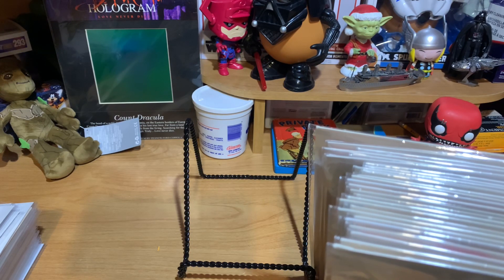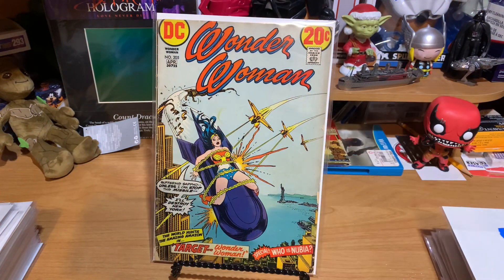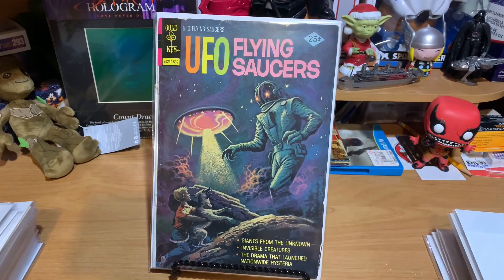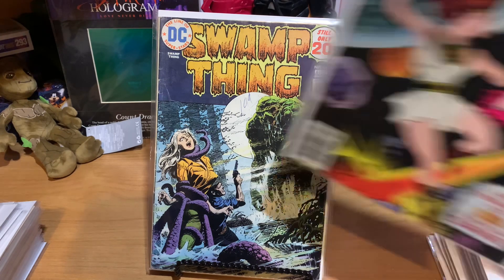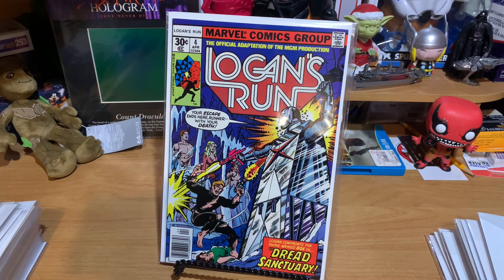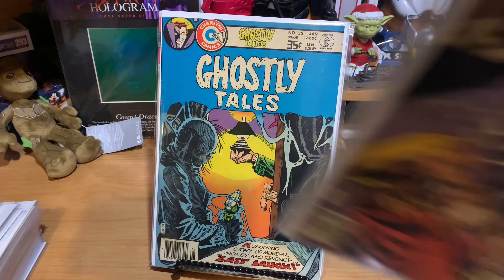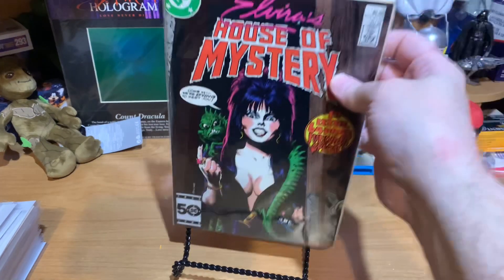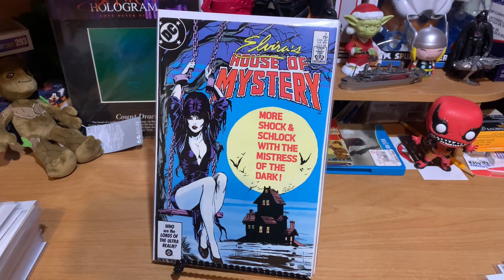A Comic Book Haul - Back Issues Bin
Just some cheap back issues and also a nice spooky (and sexy ) run?!